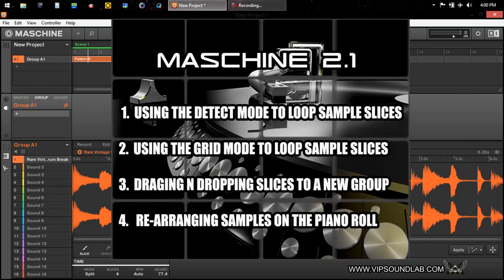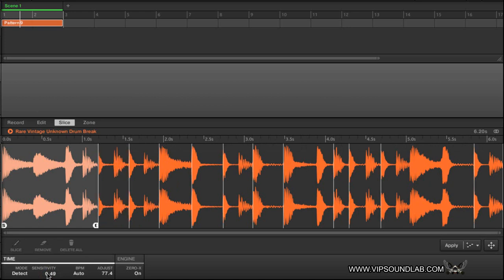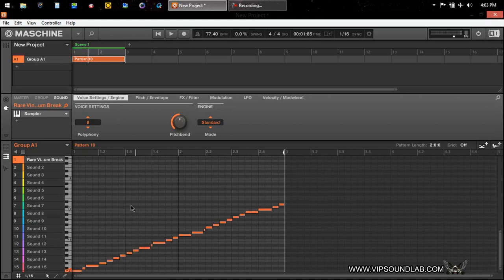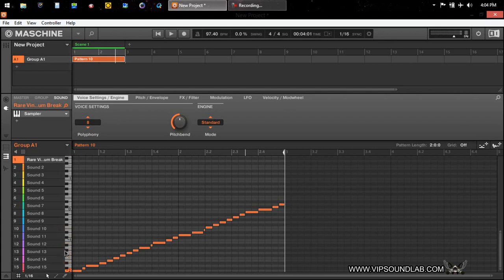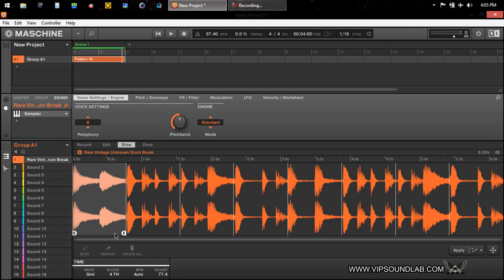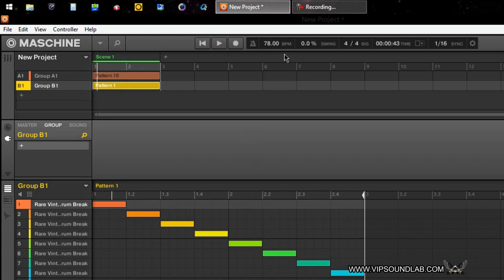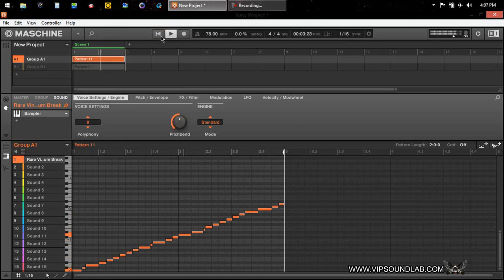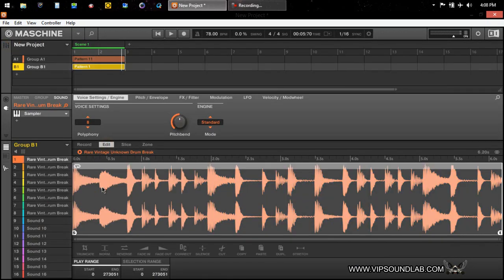Maschine 2.1 using the Detect & Grid Modes to Slice, Rearrange and Loop Samples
In this video we are using the Detect & Grid Modes to Slice ,Rearrange and Loop Samples in Maschine 2.1